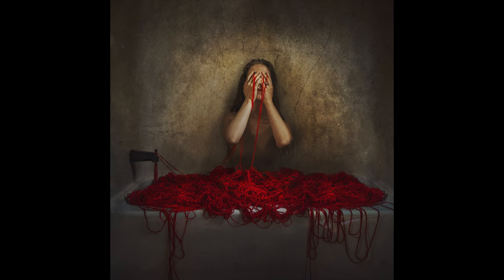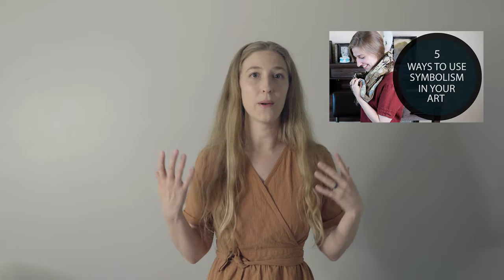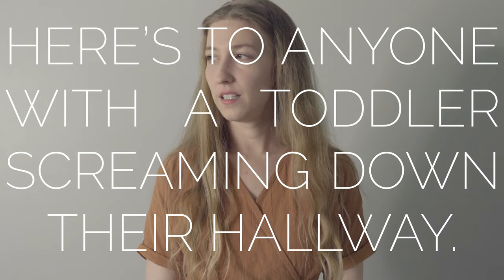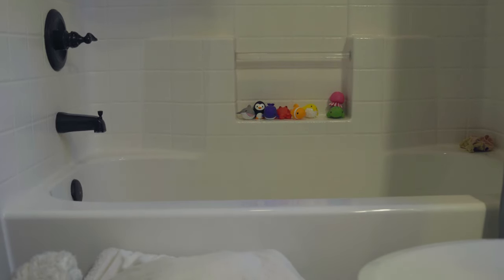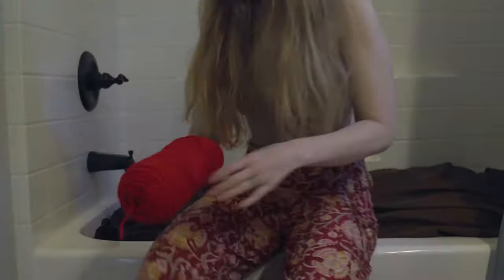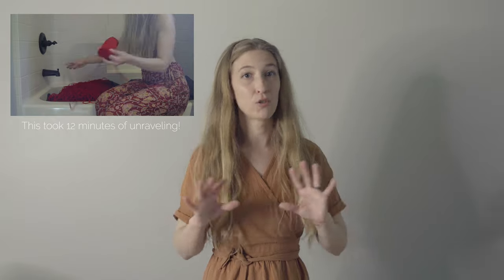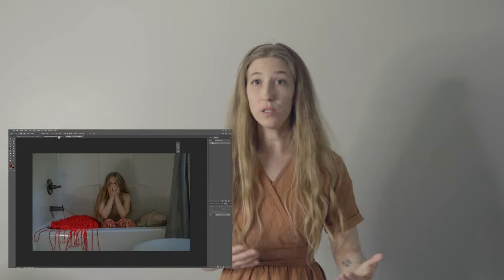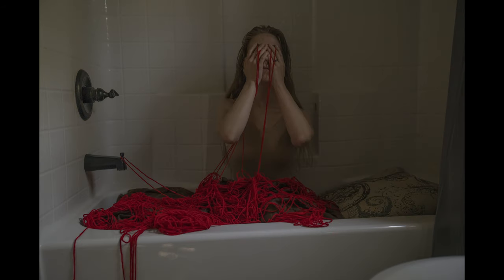White Wall Wednesday: TRANSFORM YOUR BATHROOM INTO A SURREAL DARK PHOTO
Want more in-depth education? I have hundreds of hours of content!

If you gained insight from this video, make your own White Wall image, or have questions/thoughts you want to share, please let me know/see in the comments! The joy of my life is building community.

White Wall Wednesday is all about creating with whatever you have. Got a wall? Use it. A bedsheet? They make the best costumes anyway. Props? They can be anything you have around the house. All you need is a camera to create with and your wild imagination. If you don't think you're creative, you've probably just been looking in the wrong places. When we put parameters on our creativity, we often create some of the most creative work.  This series asks you to take away all the fancy things that we use as a crutch in our creativity - things like fancy locations (or any location at all!) in lieu of simple, everyday options.

If you want to support me as an artist, here are the best ways:

(Did you know i have hundreds of hours of online education? I teach photography, Photoshop, creativity, business, and more!)

If you have suggestions on what you'd like to see me cover, please let me know! I want these videos to help you create more fulfilling art in more accessible ways.

Your subscription helps companies see that my content is valuable, and their support helps me to create more videos.

I wish you a momentous journey in your creativity!

Xo,
Brooke